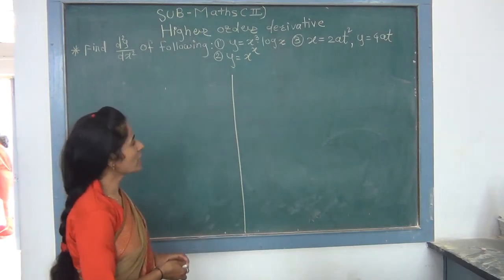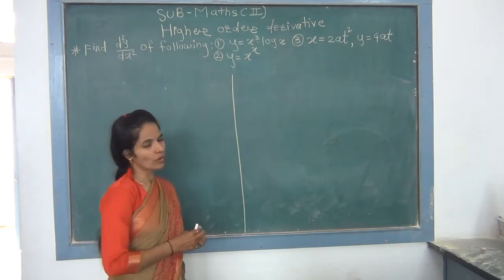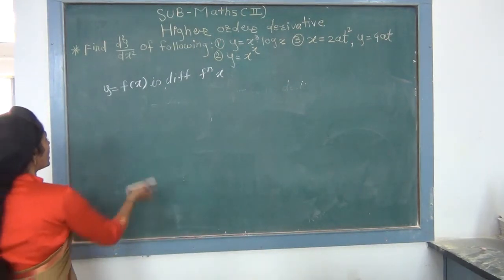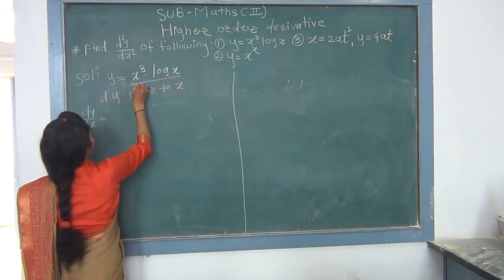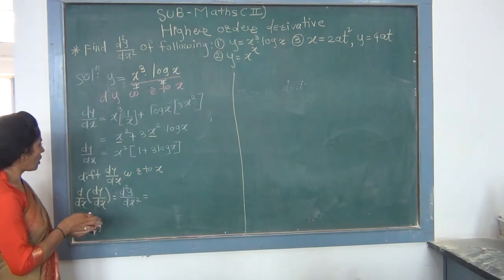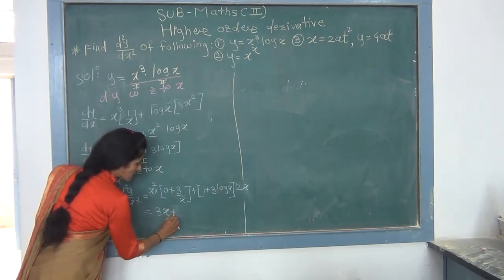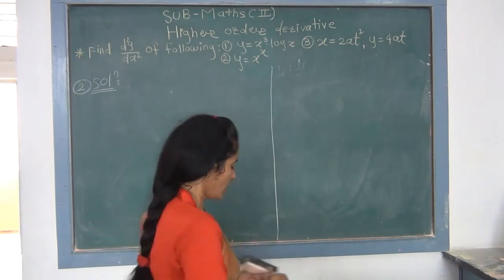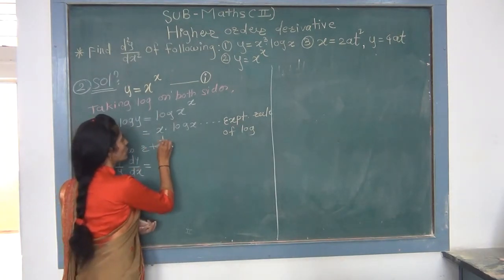Differentiation Lecture 9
Miss.Shinde M.B. (Jr.Mathematics Department) Yashawantrao Chavan Institute of Science,Satara.